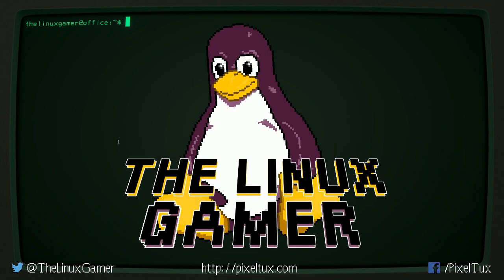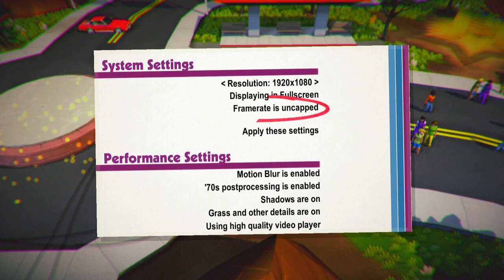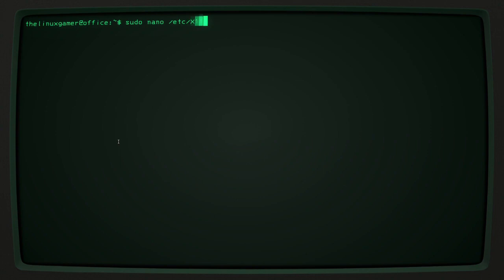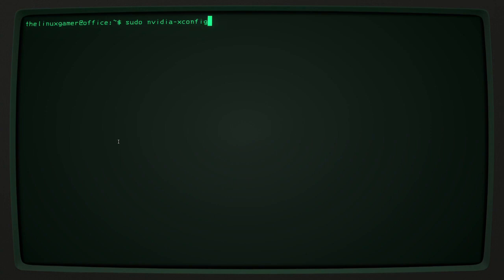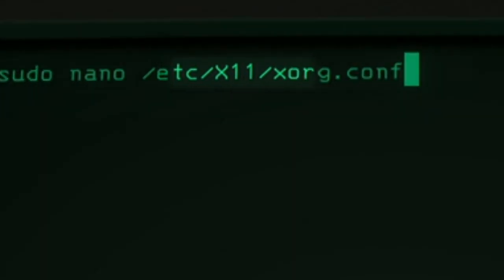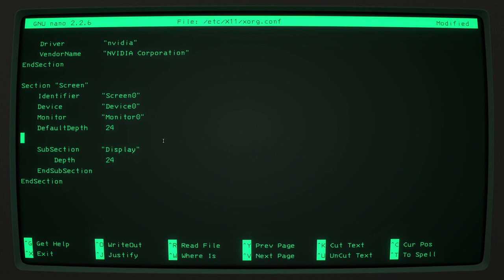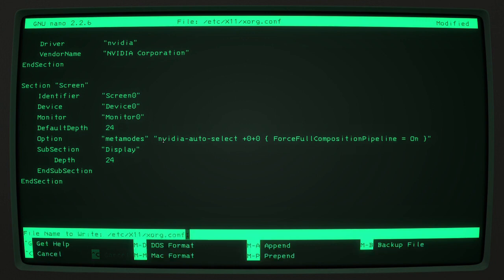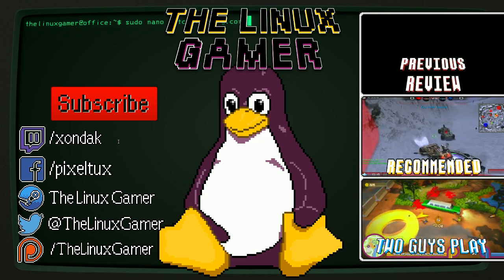Nvidia Vsync Tutorial [Proprietary Drivers Only]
Desktop: Processor AMD FX 6300 at 3.5 GHz, Nvidia GTX 970 4GB, and 8 GB 1600 MHz RAM